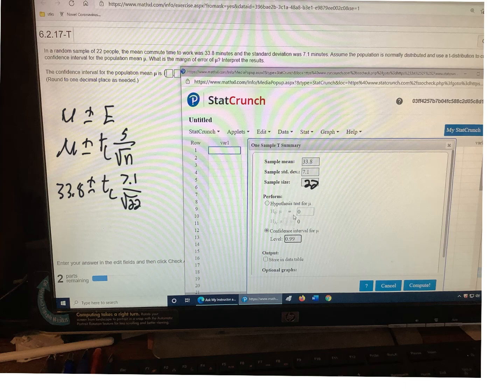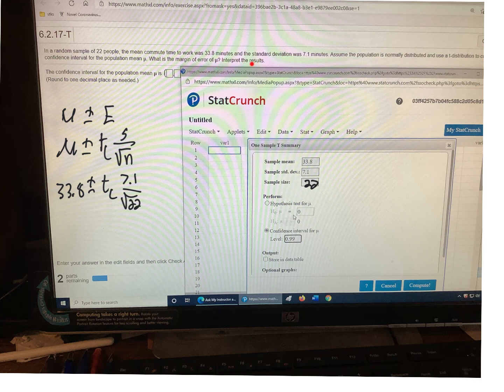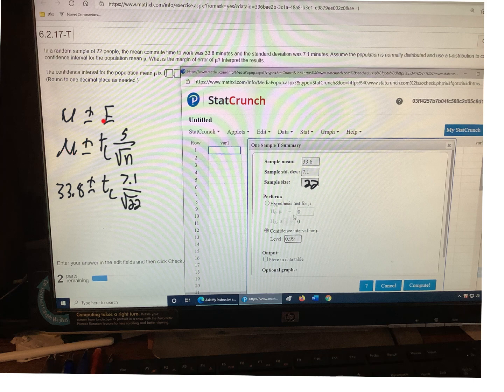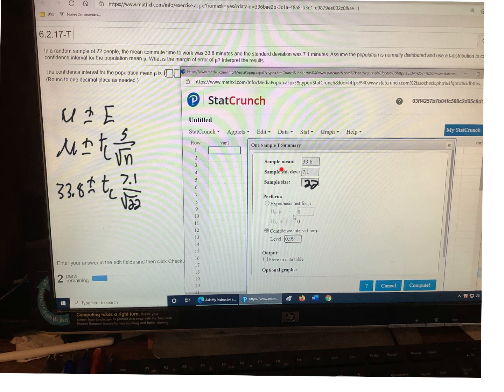STA 210 section 6.2 #8